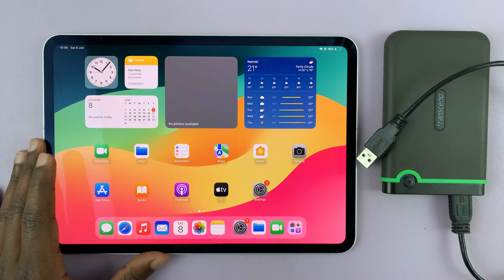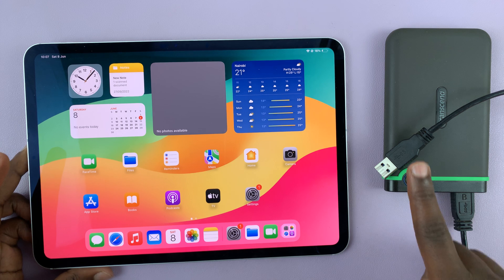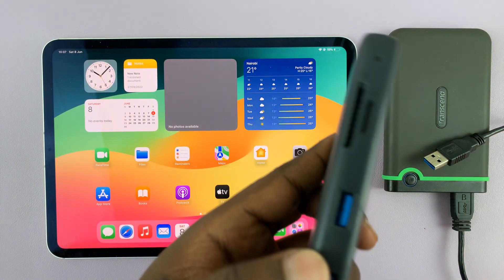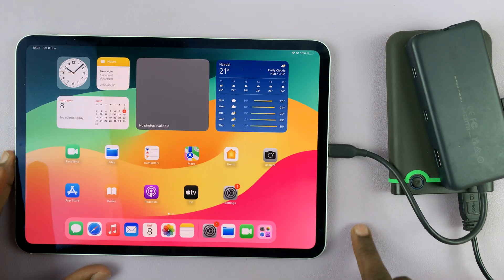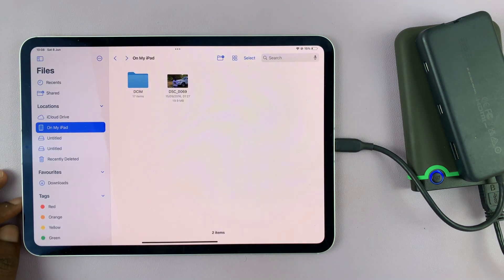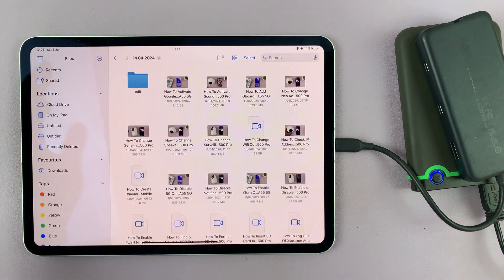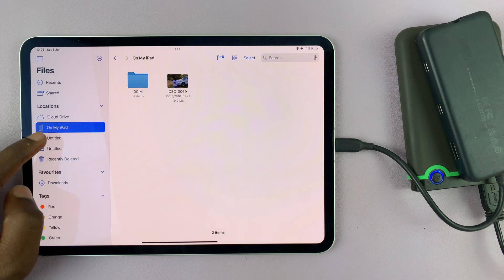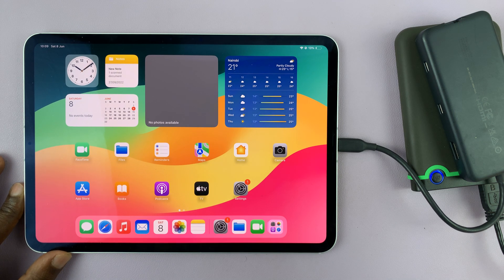How To Connect Hard Disk To M4 iPad Pro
Our step-by-step guide on how to connect an external hard disk to your M4 iPad Pro.

In this video, we'll walk you through the entire process, making it easy for you to expand your storage and access your files seamlessly.

Connect Hard Disk To M4 iPad Pro:
How To Connect External Hard Disk To M4 iPad Pro:
How To Connect SSD To M4 iPad Pro:
How To Connect External SSD To M4 iPad Pro:

Step 1:  If your hard disk uses a USB-A connection, find an adapter that can be used to connect it to your iPad Pro's USB-C port. Consider this one.

Step 2: Attach the USB-A Hard Disk  cable to the port on the adapter. Then proceed to connect the adapter's USB-C cable to the USB-C port on your iPad Pro.

Connect the hard disk directly to the iPad Pro if it has a USB-C connection. You should see a blue icon in the notification bar, indicating successful connection.

Step 3: Launch the Files app on your iPad Pro. Your hard disk should appear under the “Locations” section in the Files app. Tap on it to access its contents.

Step 4: You can now browse, open, copy, move, and delete files on and to your hard disk directly from the Files app.

Cell Phone Tripod Adapter